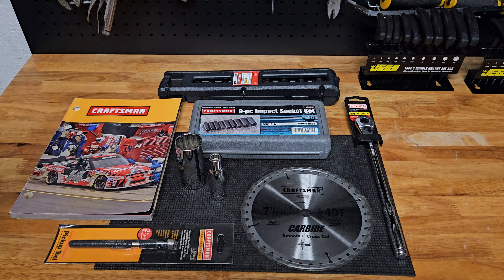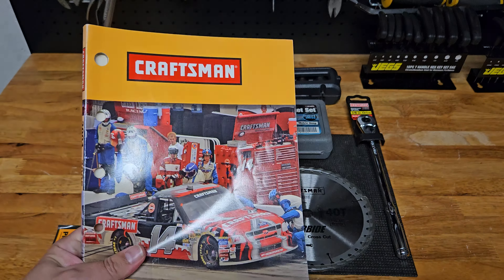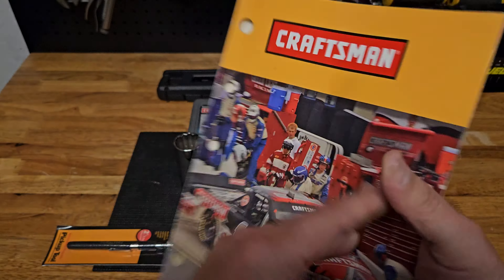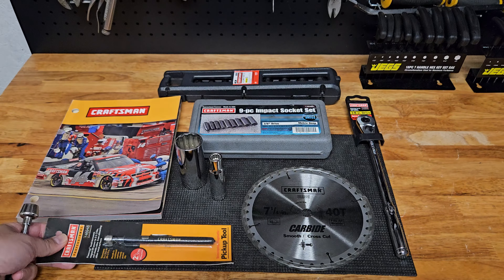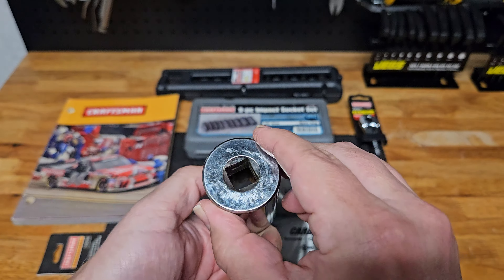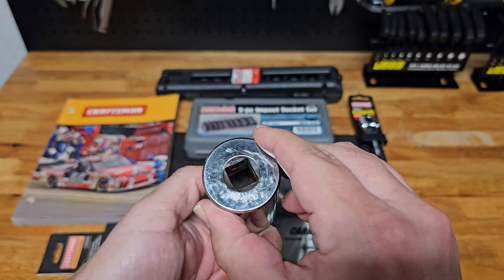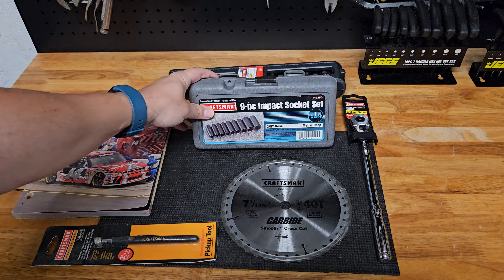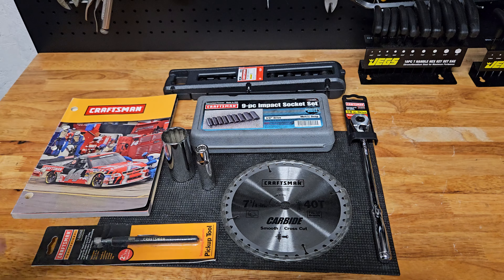Vintage Craftsman Eclectic Tool Haul - Discussing These Made in the USA Finds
Take a look at some of the discontinued, new older stock 'NOS' Craftsman Made in the USA tools that I've acquired recently. These are unused tools I've bought just as you could of gotten back in the day when Sears still sold all USA made Craftsman tools. Since the sale of the Craftsman brand to Stanley Black & Decker and the offshoring of all products and materials, it's really cool to try and re-acquire some of the original tools I never purchased.